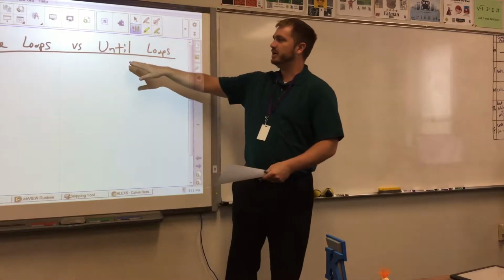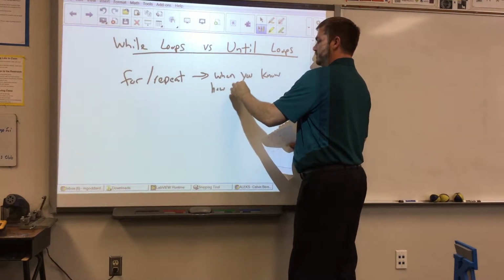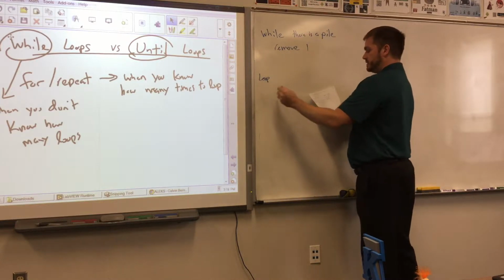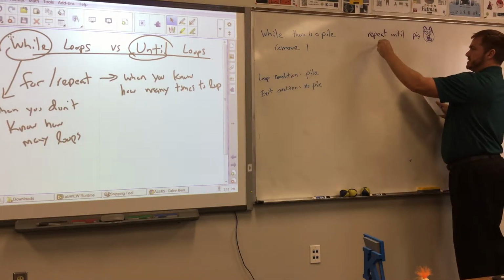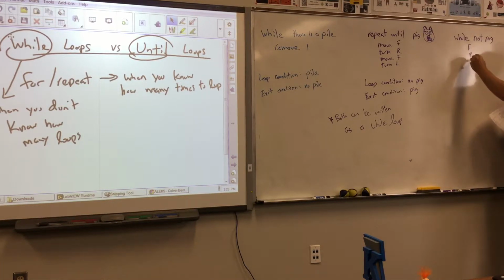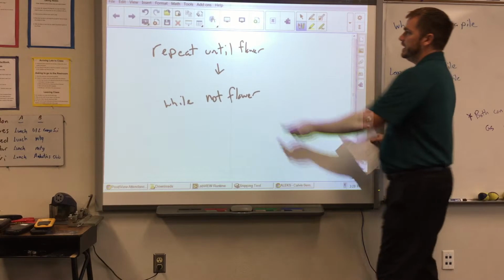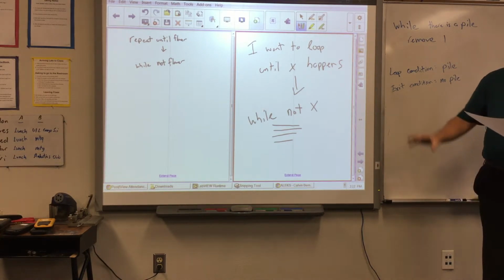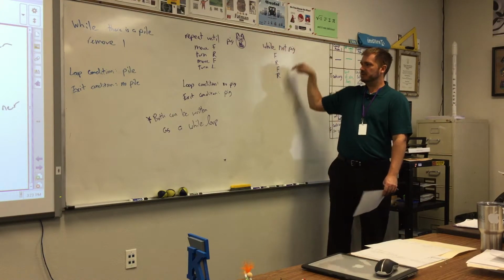While and Until Loops